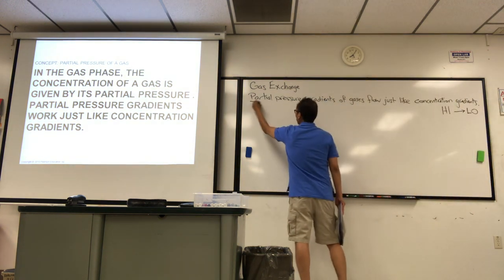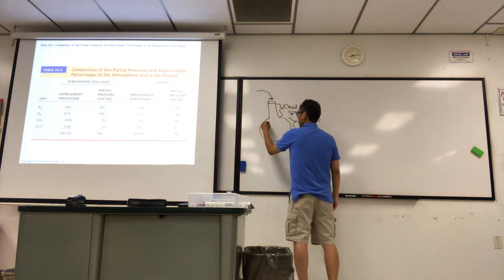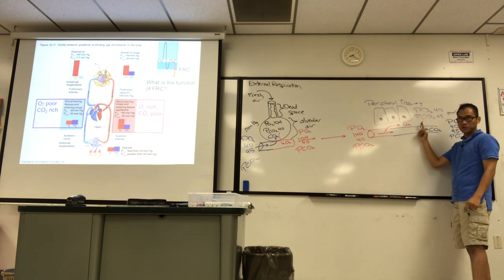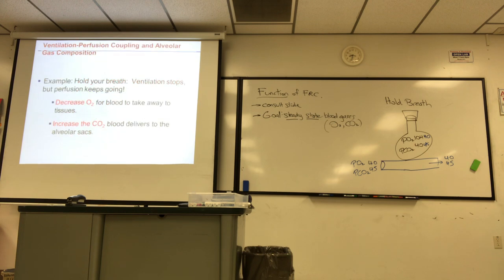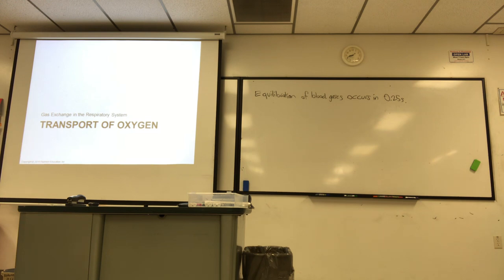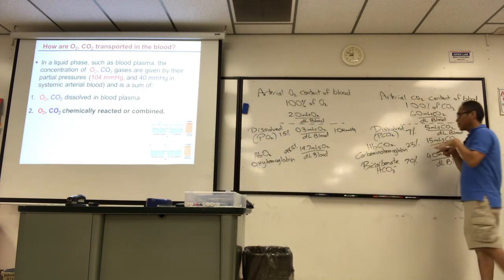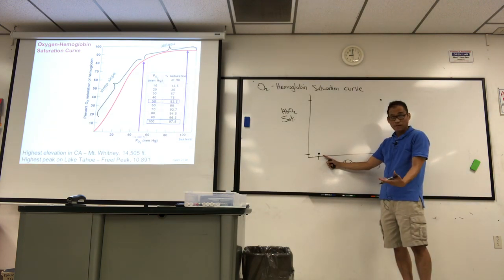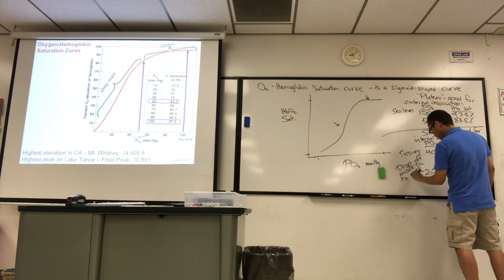SU19 BIOL431 Lecture 21 part 1